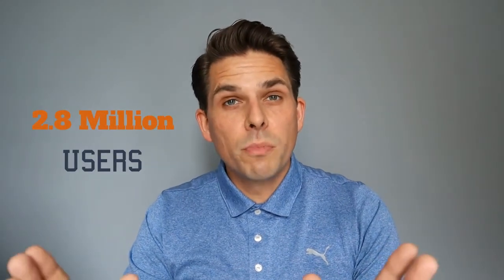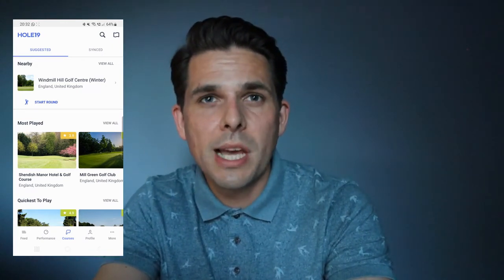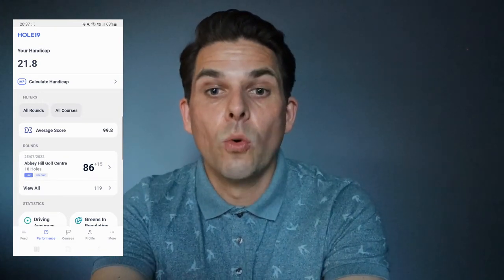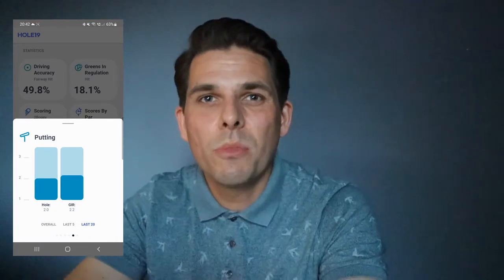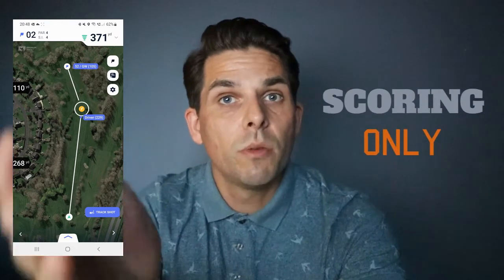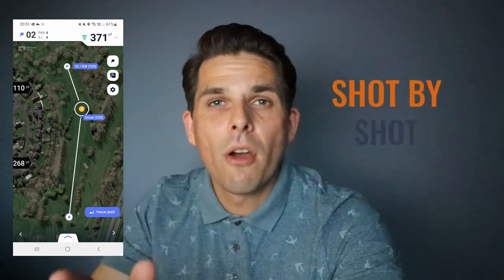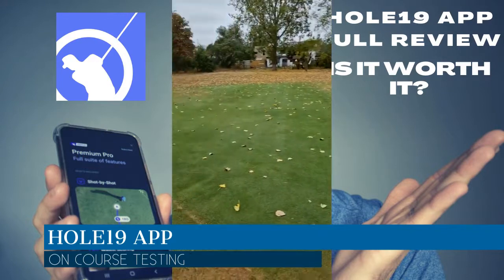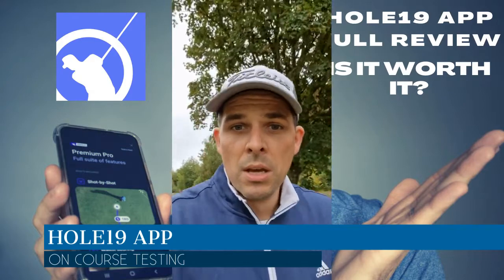HOLE19 GOLF APP PREMIUM PRO Full Review 2022 by a Mid - High Handicap Golfer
Hole19 Golf App - Premium Pro Upgrade - Full Review 2022 by a High Handicap Golfer

Hole 19 free version and premium version can be downloaded from app store or google play.

Shot Scope